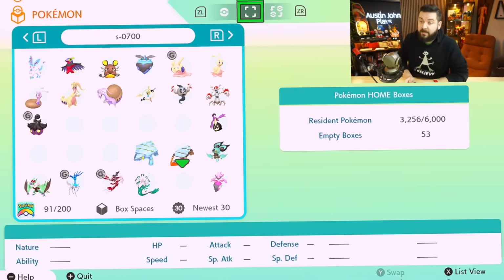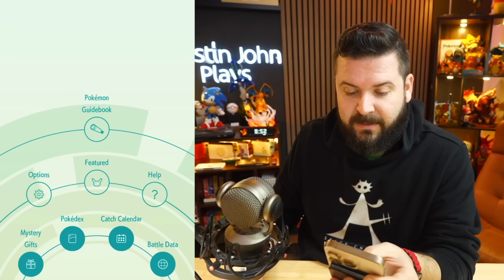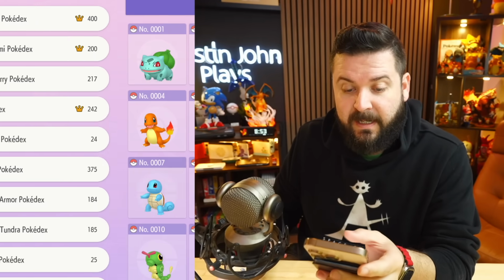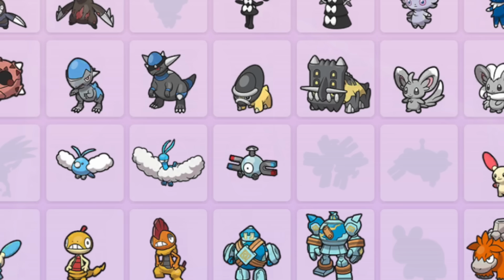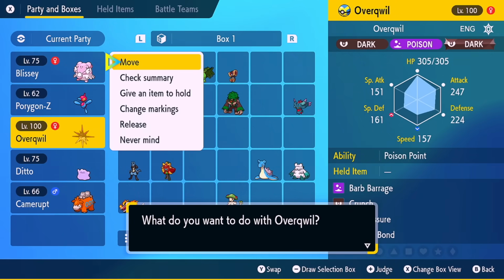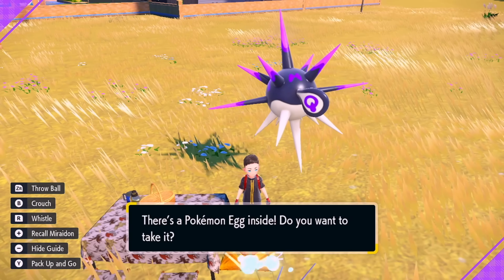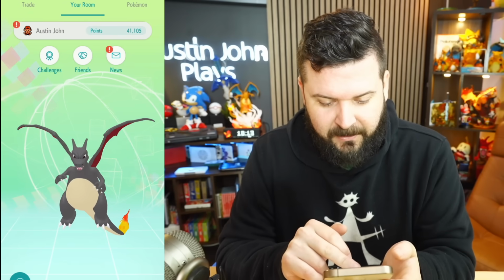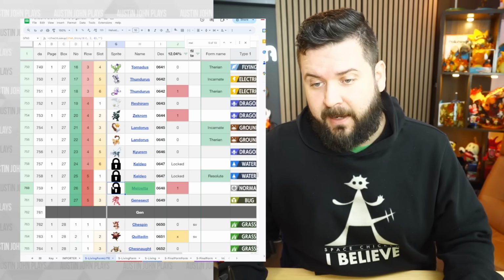Get SHINY Meloetta NOW - No Longer Shiny Locked!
You can now receive special Pokémon as Mystery Gifts for completing game Pokédexes in Pokémon HOME!

The first featured games are Pokémon Scarlet and Pokémon Violet! If you complete your Paldea Pokédex, Kitakami Pokédex, and Blueberry Pokédex, you’ll receive a Shiny Meloetta.

Welcome to the official Austin John Plays YouTube channel! On this channel you will find a variety of content like News, Tips & Tricks for Pokemon Violet & Scarlet, Legends Arceus, The Legend of Zelda, and more!